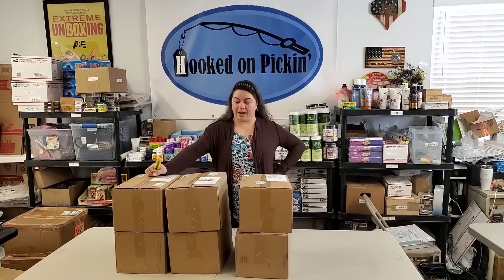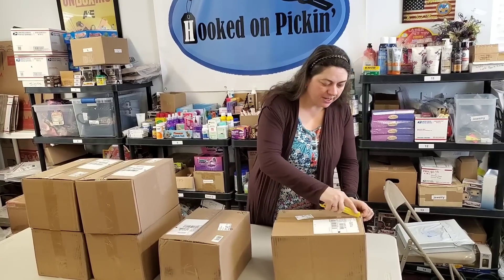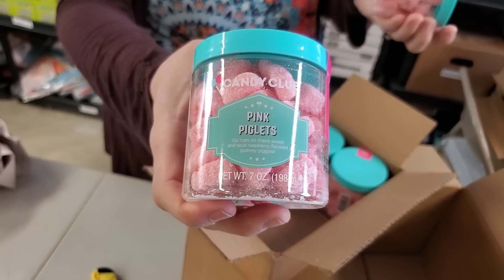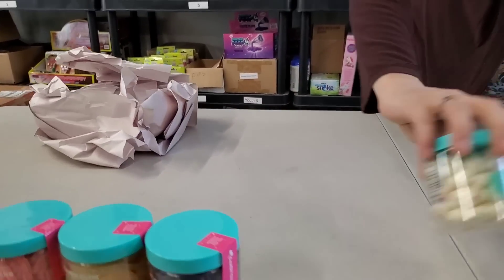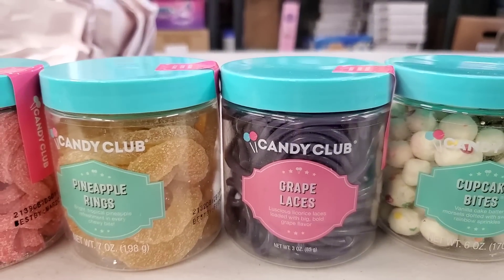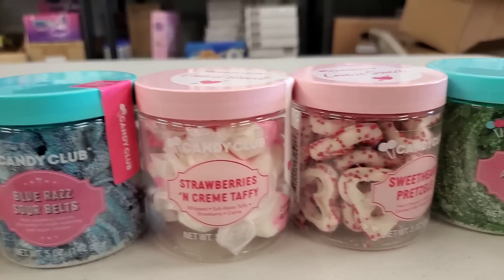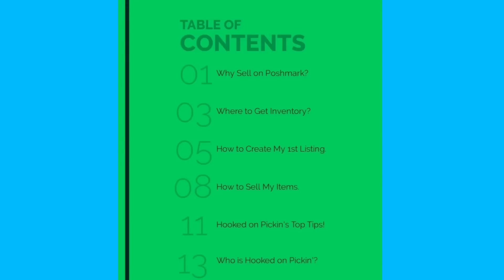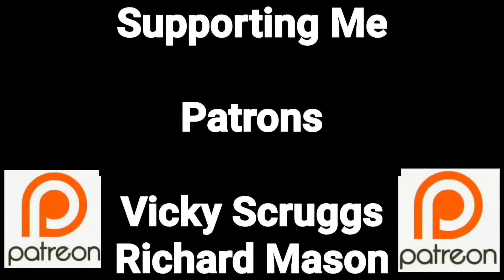Unboxing Amazing Sweets 6 Huge Boxes of Yummy Goodness - Online Reselling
Ebay Store:

I get my supplies:
3843 Garfield Ave.